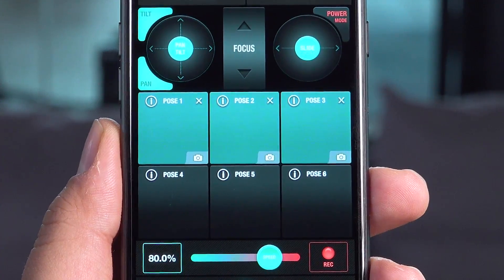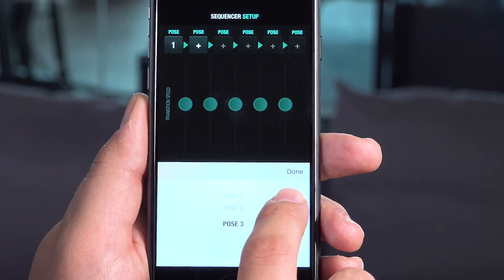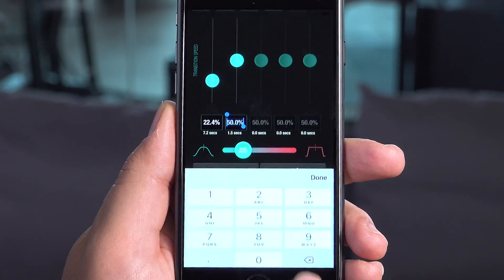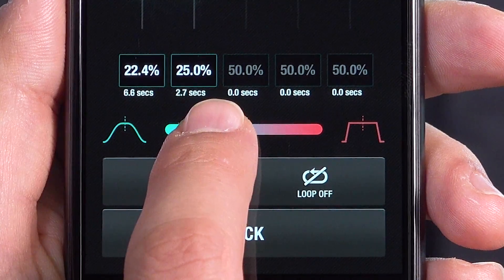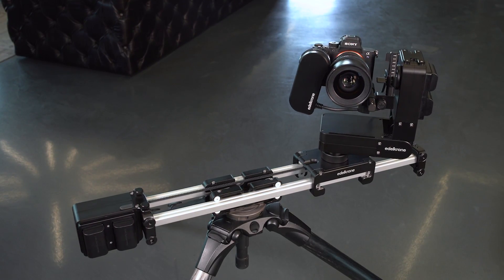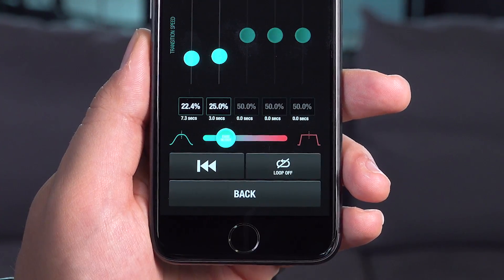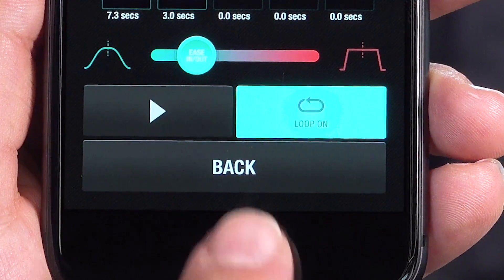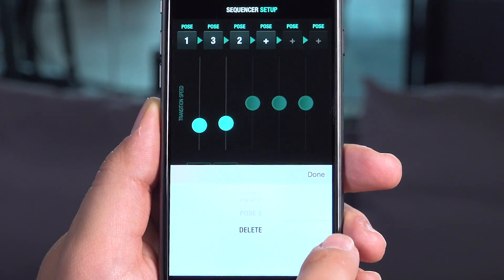edelkrone App - Sequencer mode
With Sequencer feature, you can chain multiple poses one after another to create complex, yet repeatable camera motion. Transition speed between every pose is independently adjustable. Also, you can make it loop so that the system goes back and forth in the given order. Sequencer Mode is available for all edelkrone motion control setups that include HeadPLUS or HeadONE.